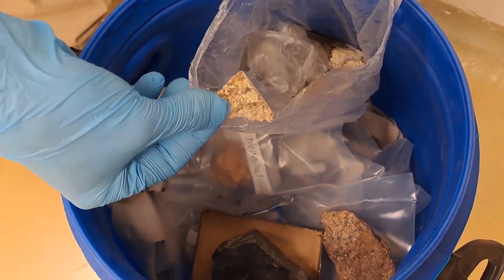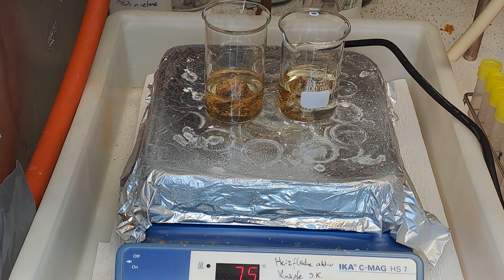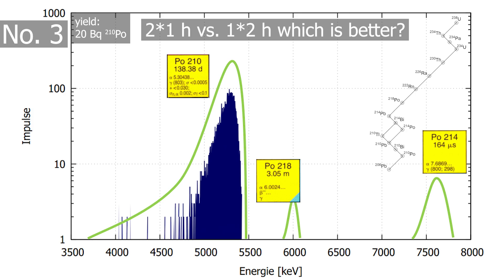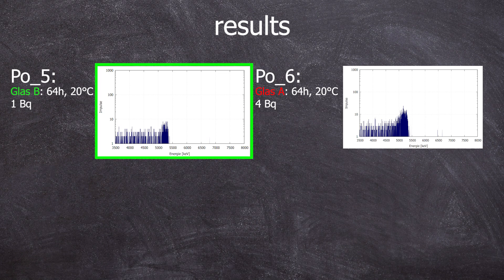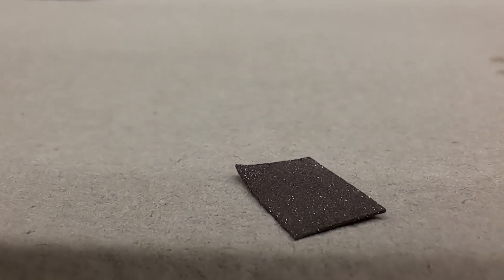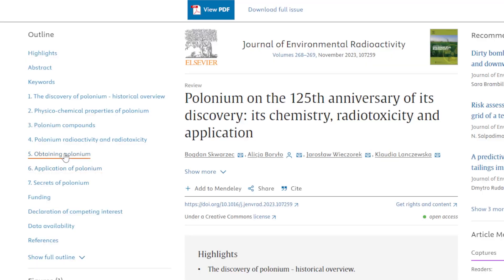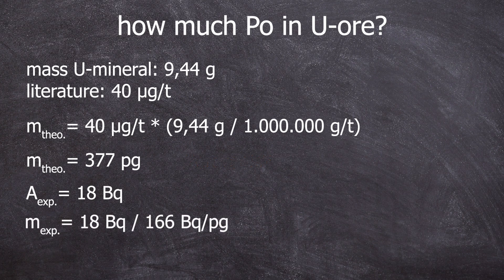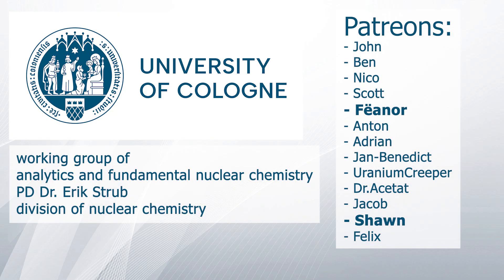Polonium from uranium ore (part 2) - practical nuclear chemistry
In the video, I showed you how I optimized our university internship experiment for the preparation of an open polonium sample.

Original by Curie (does not need to be cited in the protocol, but would be nice):

0:00 Previously
0:36 Experiment No. 2
1:41 Overview of Theory
1:59 Results of Systematic Investigation
4:49 Most Efficient Procedure
5:14 Sources of Error
5:45 Analysis for the Report
9:09 Outlook
9:35 Goodbye :)